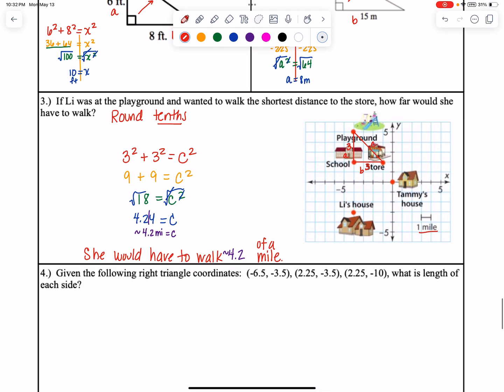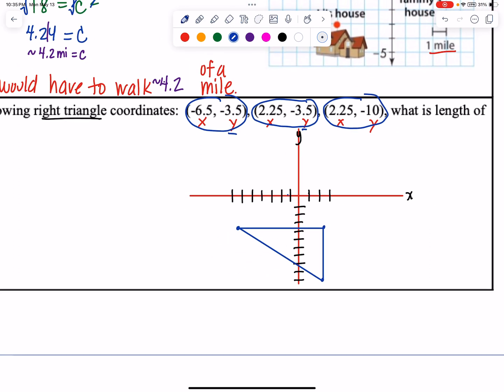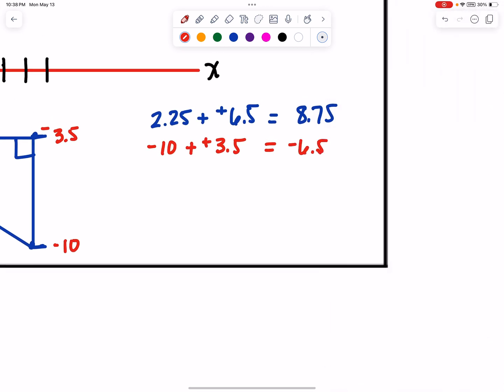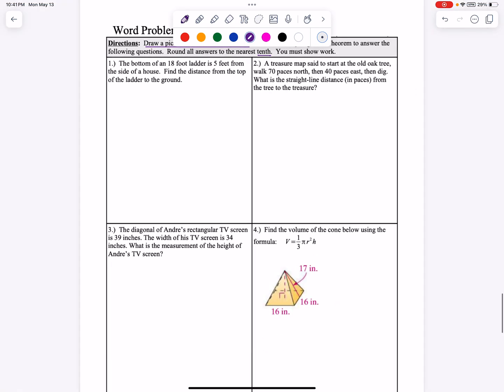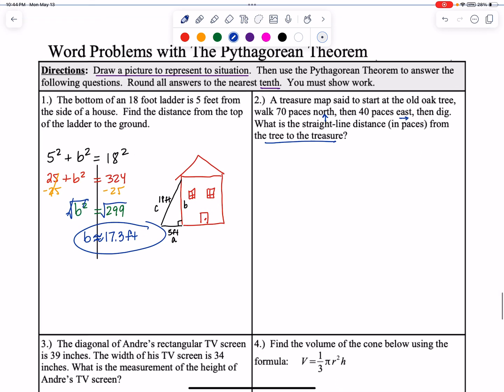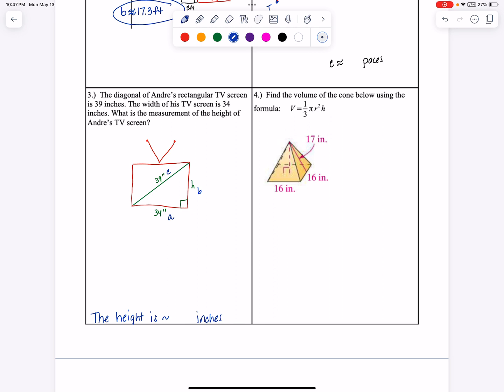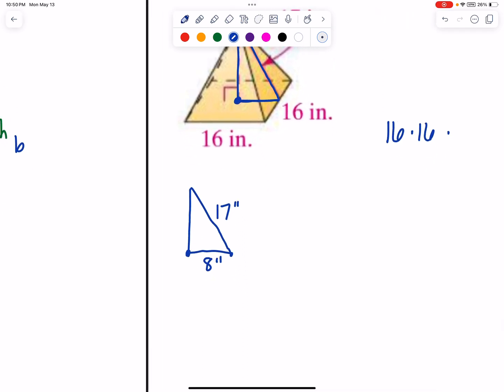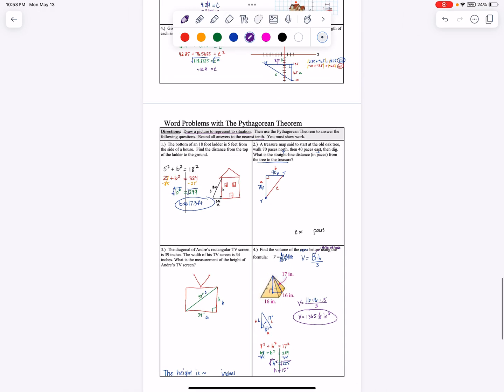Mod 12 Part 2-4 Word Problems Pythagorean